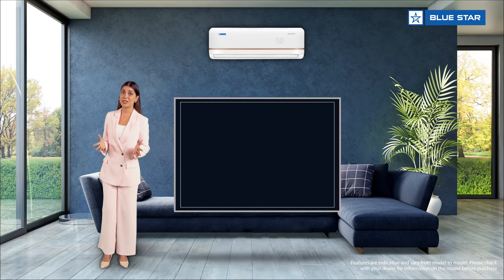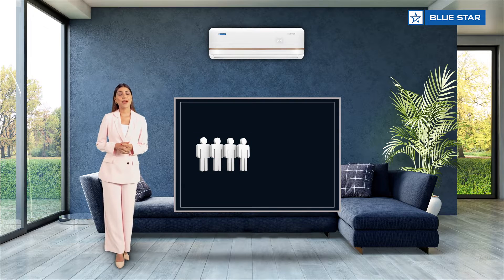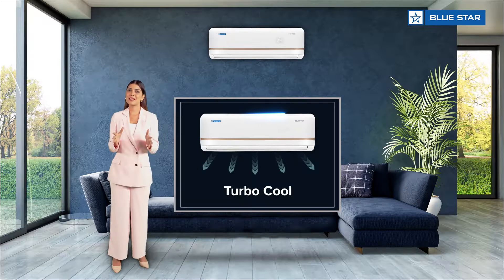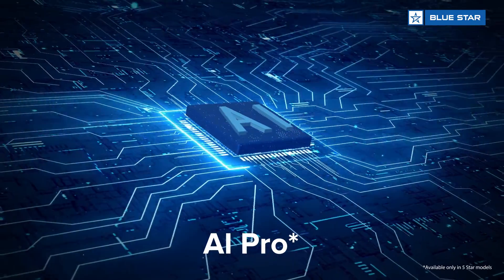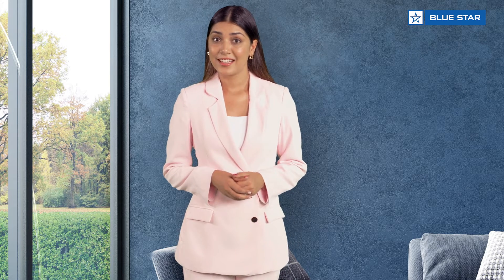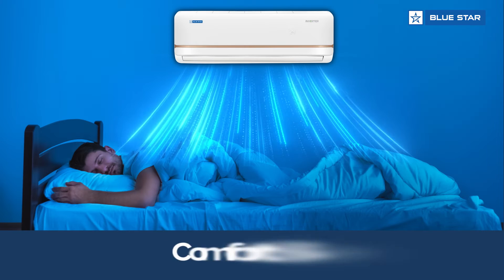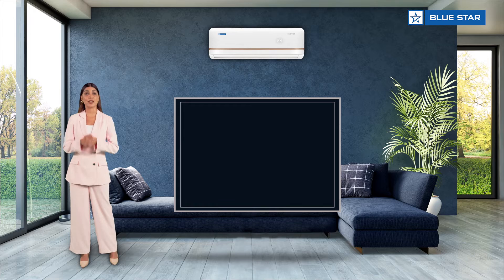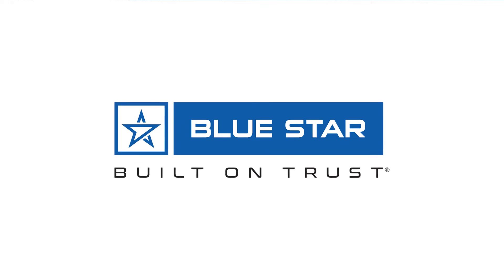Blue Star T Series Premium Range ACs - Product Feature Video - English